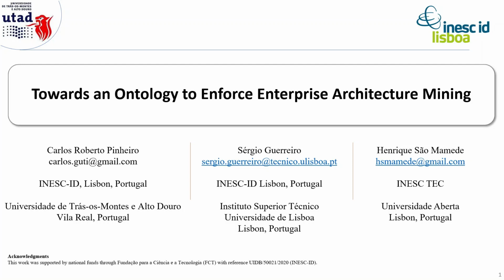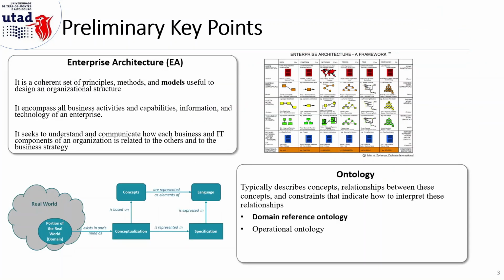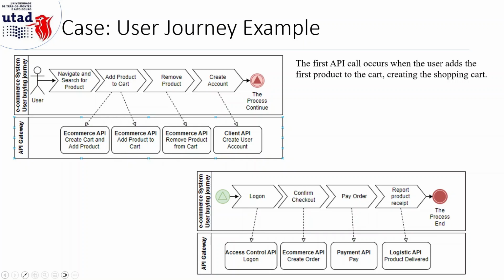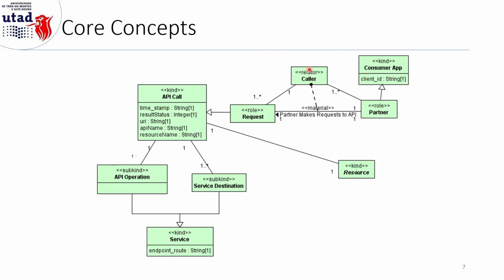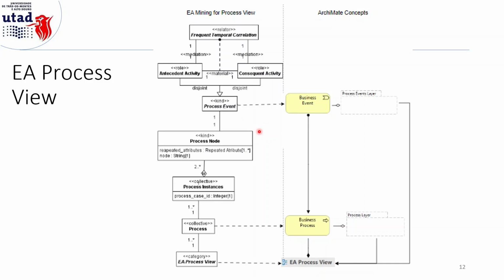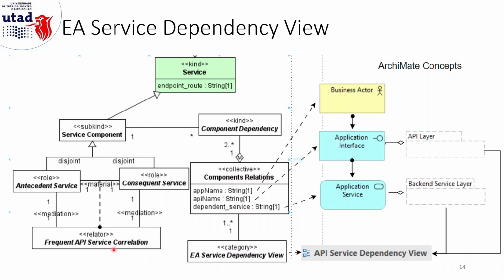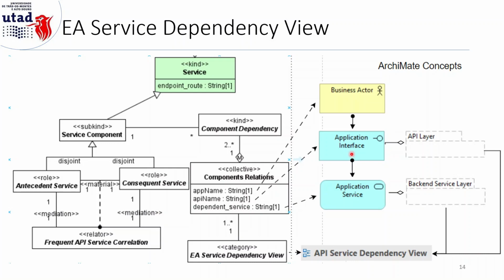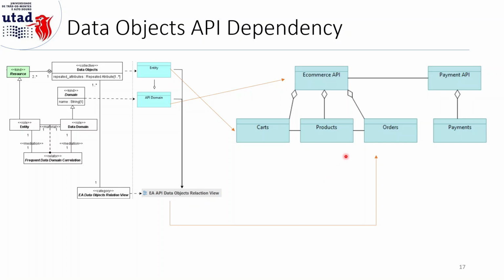Survey Ontology Validation EN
EA Mining Ontology Presentation for Validation